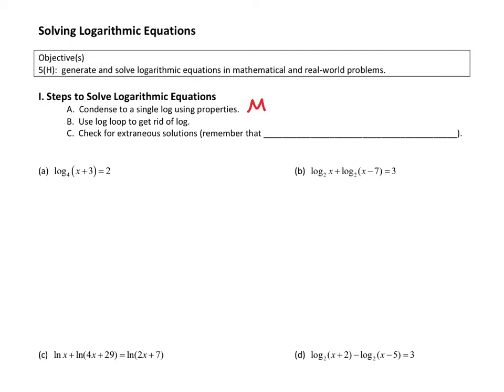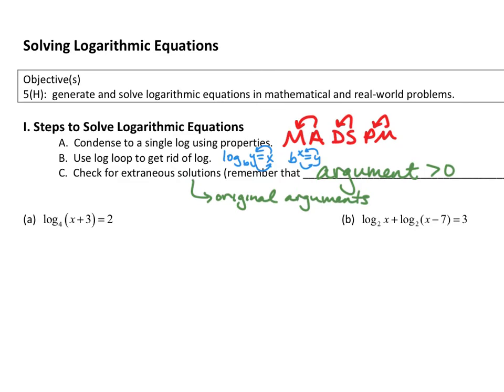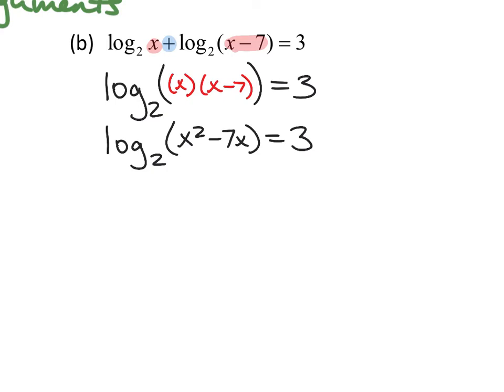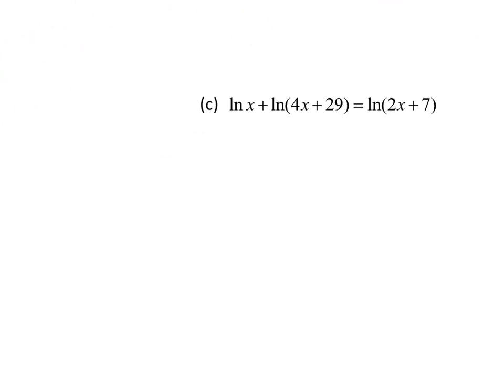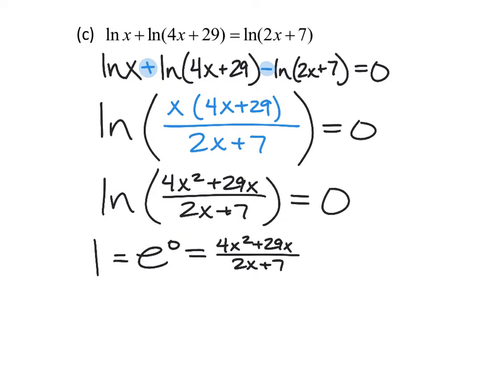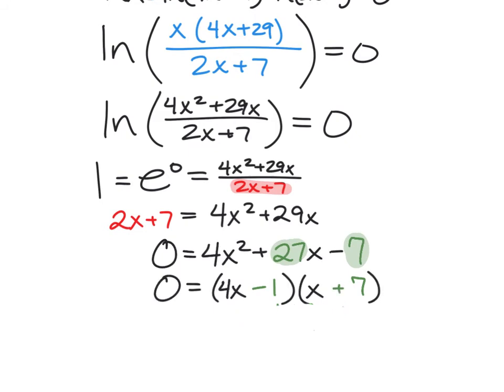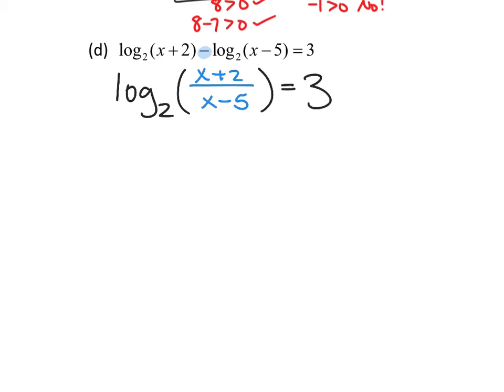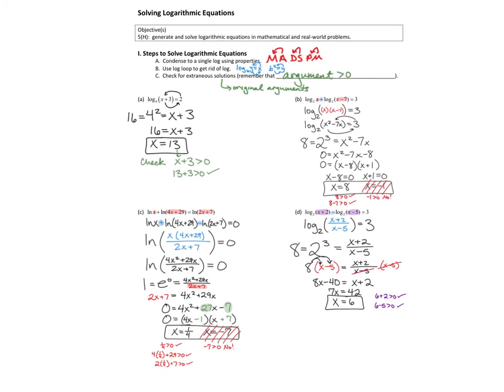Solving Logarithmic Equations